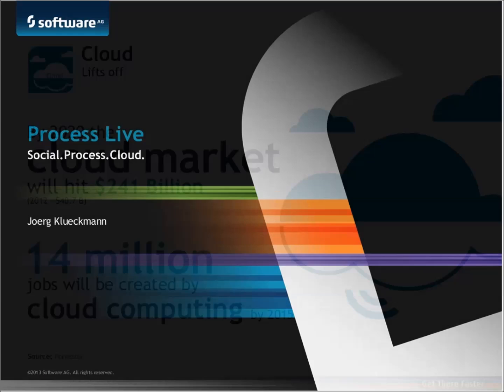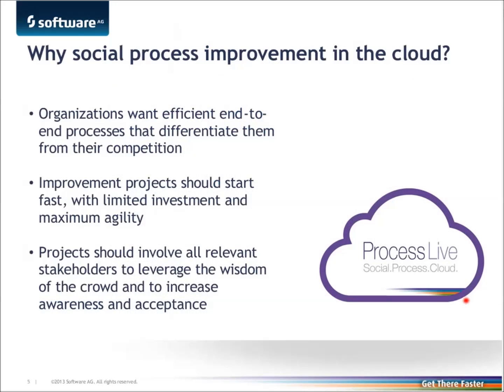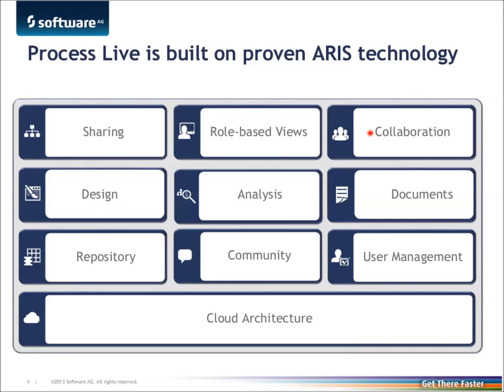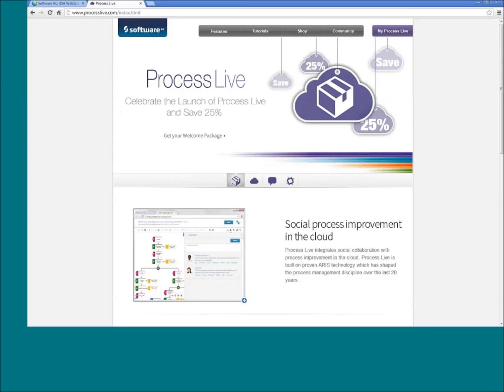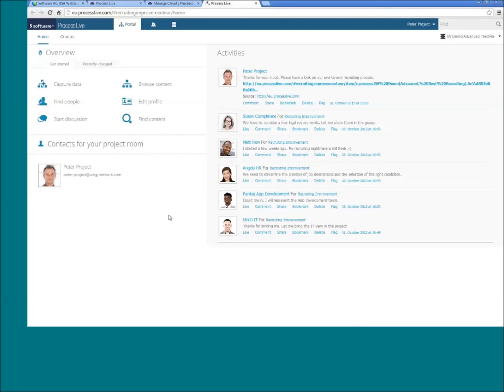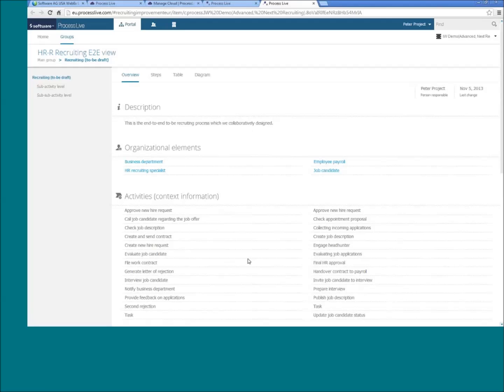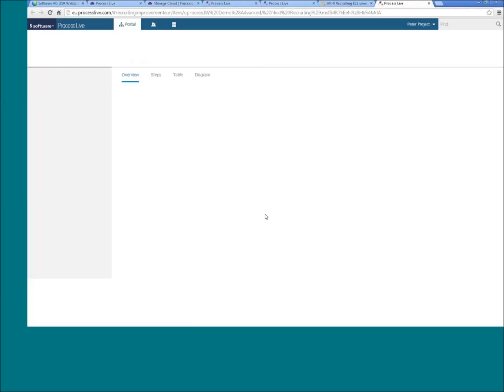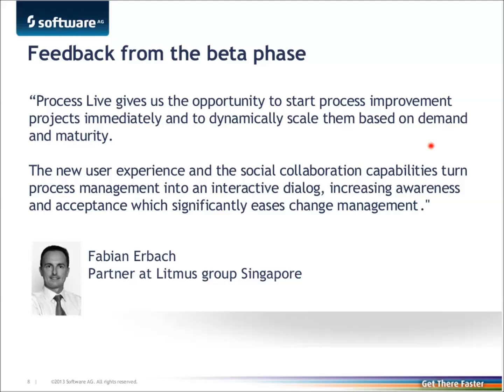ARIS Cloud - SOCIAL PROCESS IMPROVEMENT IN THE CLOUD POWERED BY ARIS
Use social and cloud technologies to quickly and collaboratively design, publish and improve processes - anywhere, anytime. This recorded webcast will tell you all about the benefits of ARIS Cloud, the first Software-as-a-Service (SaaS) offering that integrates social collaboration with process improvement in the cloud.